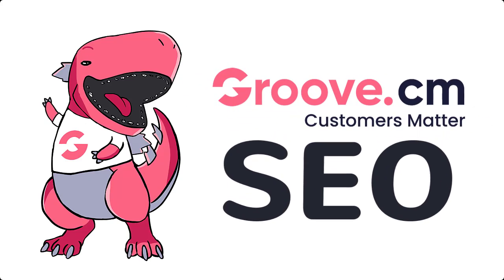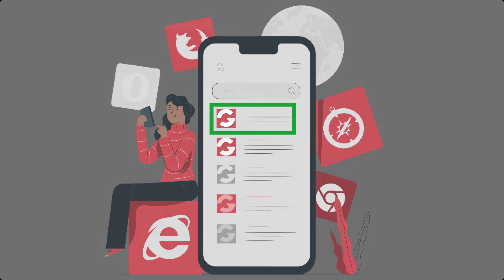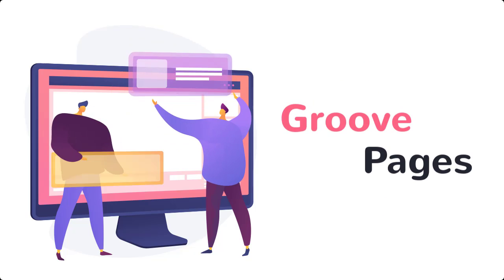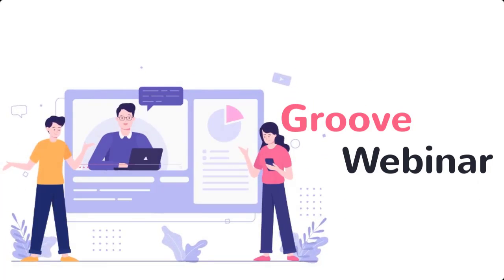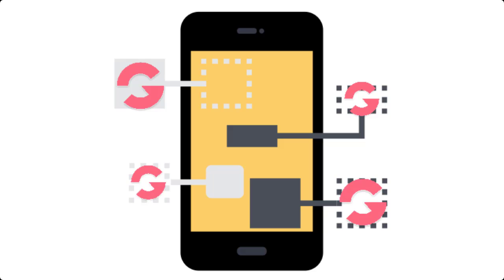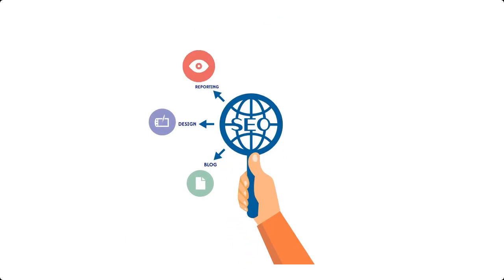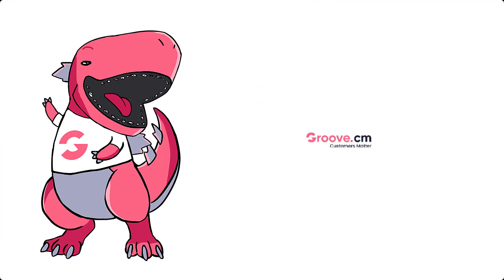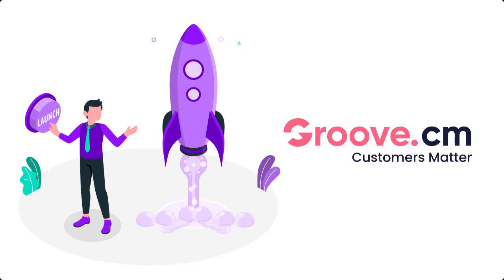Groove SEO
It's a new kind of SEO, one that will help you to beat your competition.

How?

At Groove, we don't just believe in getting results on the top of the search engines.

We strive for domination.

Multiple positions if possible.

With Groove SEO, this is very possible.

You see, Groove gives you free access to many applications to create your online space.

This means that you can create websites with GroovePages, blogs with GrooveBlog, ecommerce stores with GrooveKart, membership sites with GrooveMember, shopping cart sales pages with GrooveSell, videos with GrooveVideo, webinar pages with GrooveWebinar, live stream pages with GrooveStream, helpdesk site with GrooveDesk, survey pages with GrooveSurvey, and more.

Mind you, each and every single one of these can potentially take a position in the search engines.

Imagine if multiple, or maybe even all 10 of them end up being on the first page (or at least on the first few pages of the search engines).

Not only are you getting search results once, you are there multiple times.

This is SEO domination, and because Groove has so many applications, dominating your competition is now easier than ever.

As long as you have the right software and the appropriate training.

At Groove, you get them both.

Plus - a community to support you every step of the way.

Get started right now by signing up for your free lifetime Groove account, and we will see you on the inside.

RESOURCES